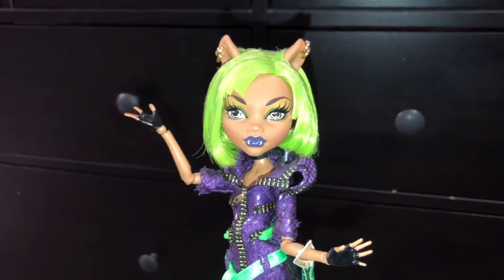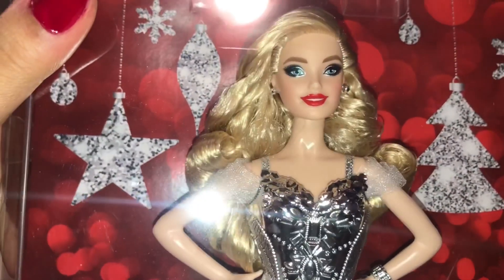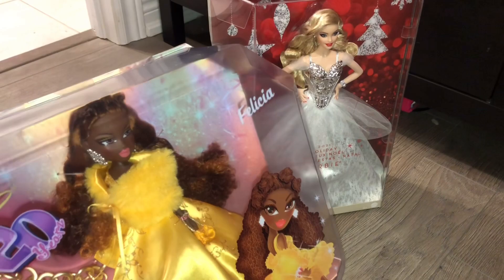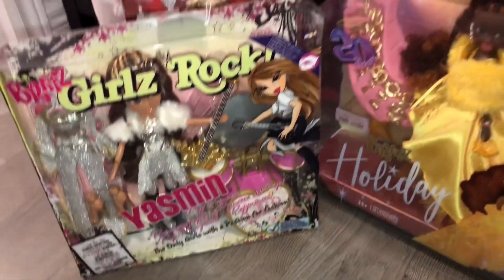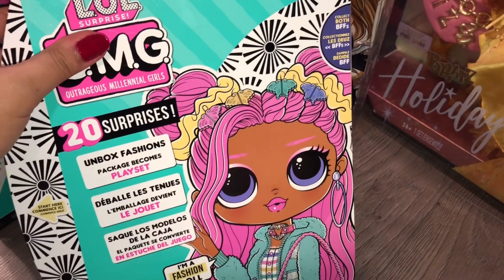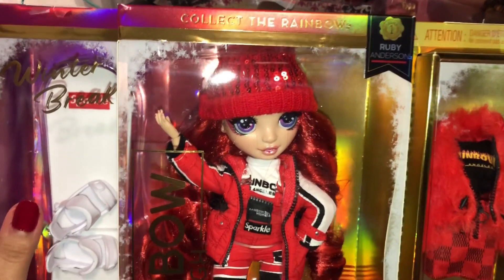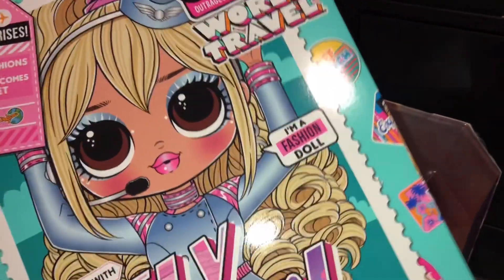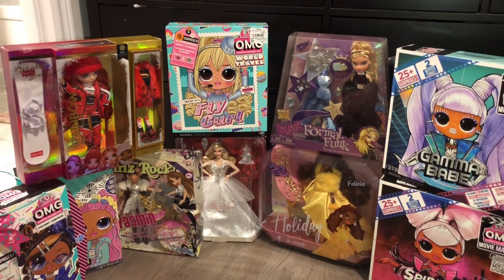Christmas Doll Haul!